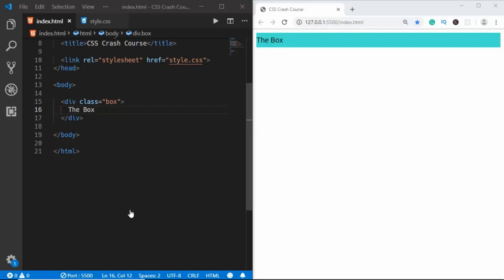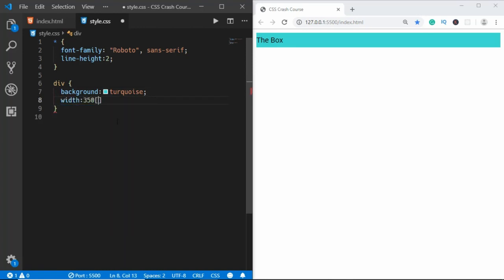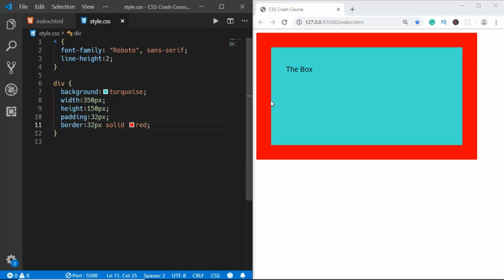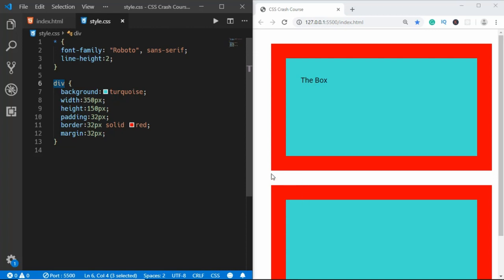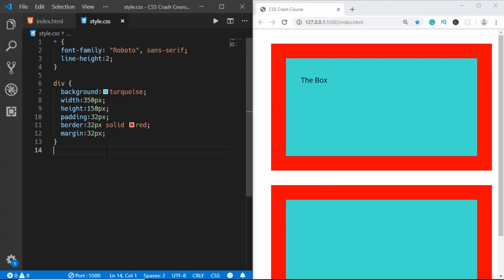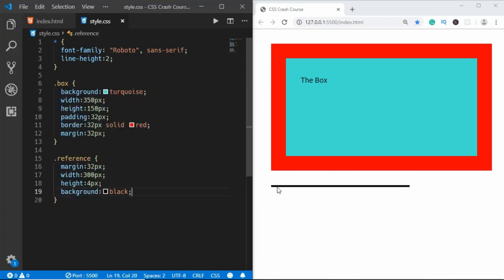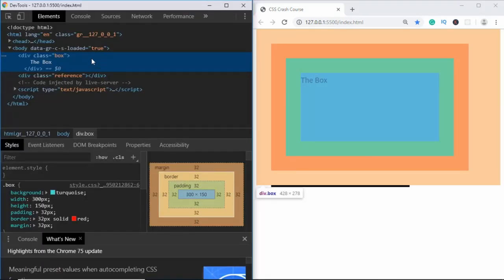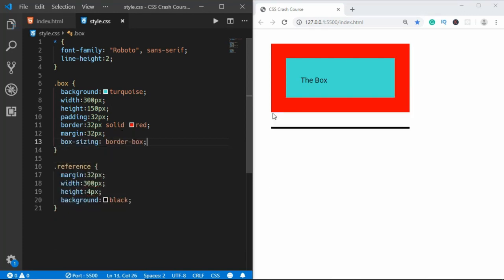7 Box Model